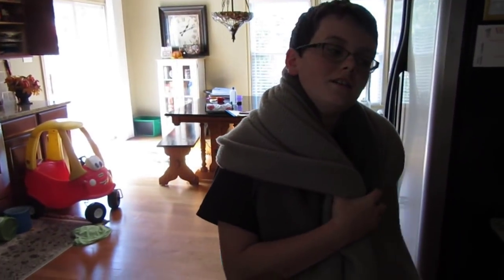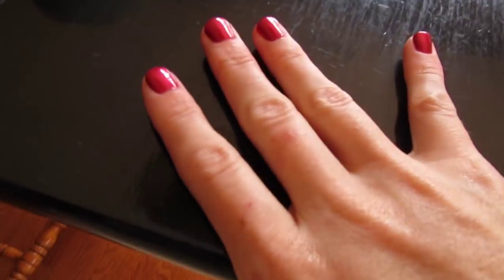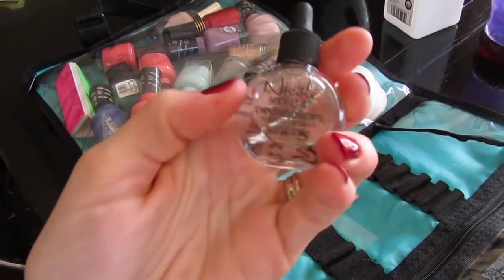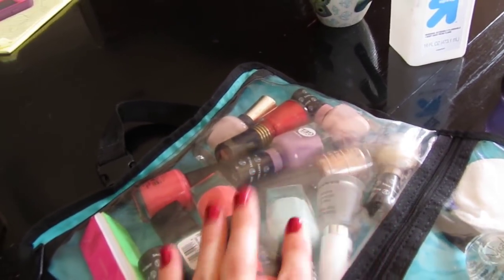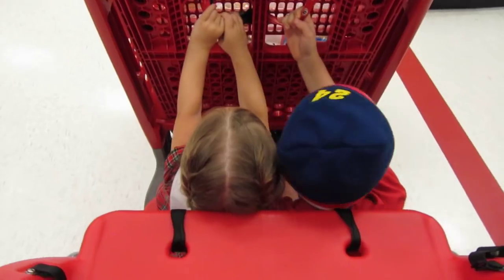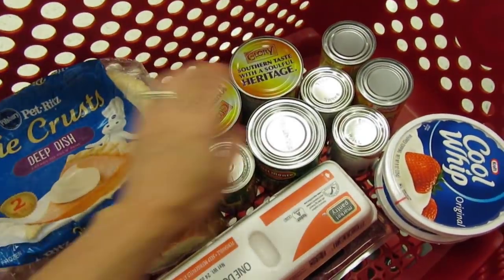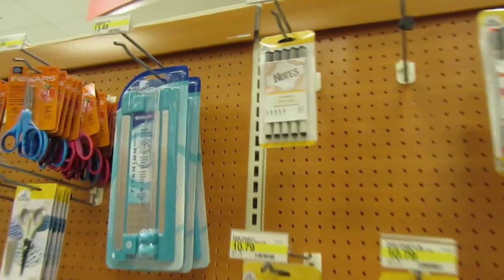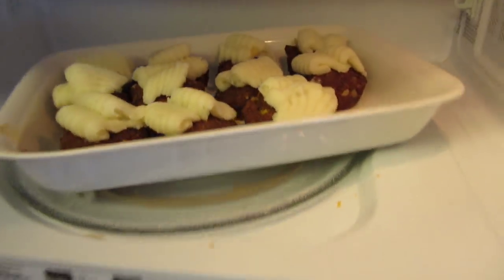Planning a Meal for Nana {Daily Vlog}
We are cooking a meal for my mom today since she is home from the hospital now! A trip to the store with these two cuties always makes for some fun! :) Come along with us today as we go about our day today! Thank you so much for stopping by our channel. We hope you decide to stay. It’s a crazy, busy, hectic, but wonderful life and we wouldn’t change it for the world!

My name is Christy and my husband’s name is Jimmy. We live in North Carolina and have a big, beautiful, blended family! Between the two of us we have 6 children. My husband had two children from a previous marriage, I had two children and then we had two children together. We are so very blessed. We post daily vlogs in addition to some extra organizational videos and shopping hauls! Thank you so much for your support and for coming along with us in this journey we call LIFE!